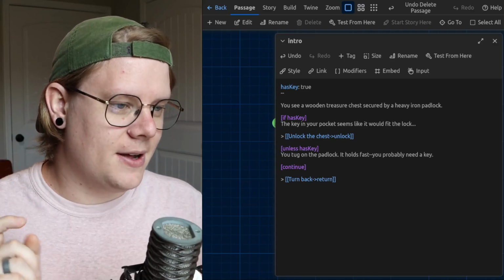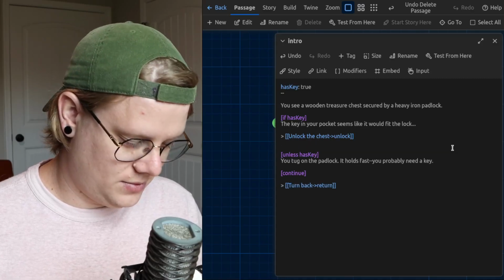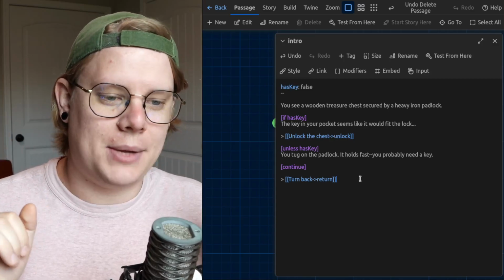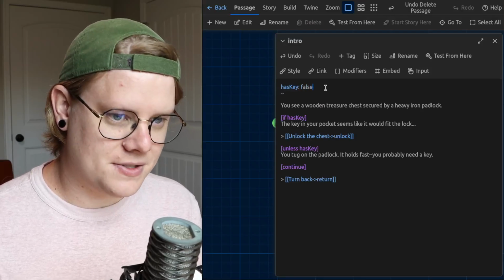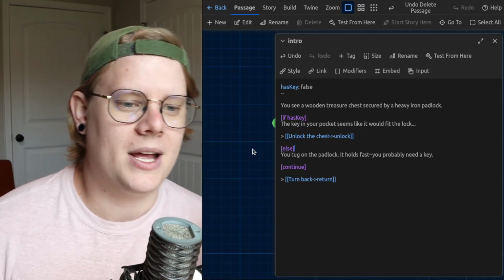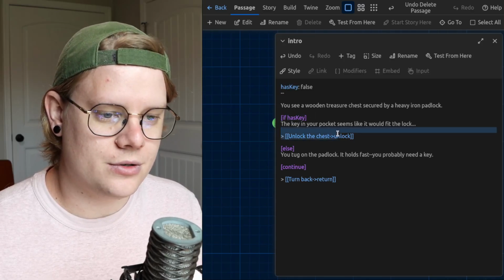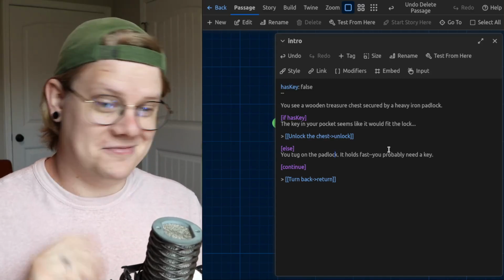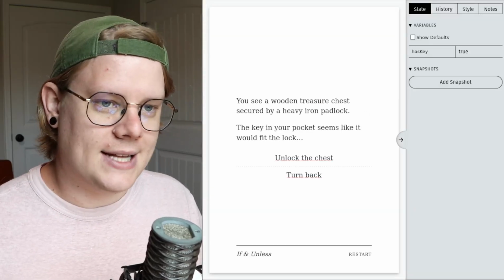If-Else Blocks | Twine Trail Guide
A quick tutorial on if and unless blocks with Twine using the Chapbook story format.

Read a text version of this tutorial with screenshots and examples

Read and view more tutorials on Twine and Chapbook on the Twine Trail Guide

This resource was created by Jon Stapleton on behalf of CodeVA, with support from the National Science Foundation under grant no. 2010256. Any opinions, findings, and conclusions or recommendations expressed in this material are those of the author(s) and do not necessarily reflect the views of the National Science Foundation.